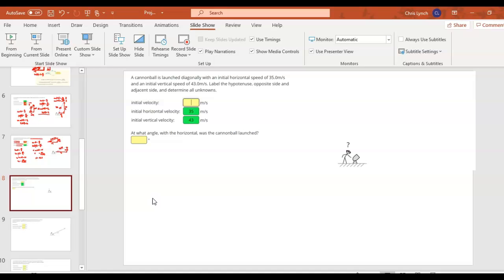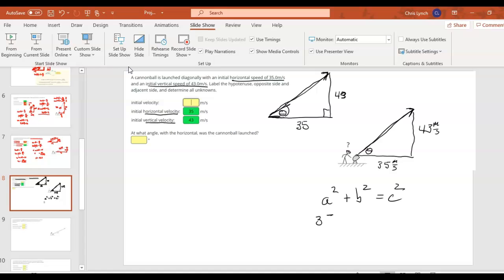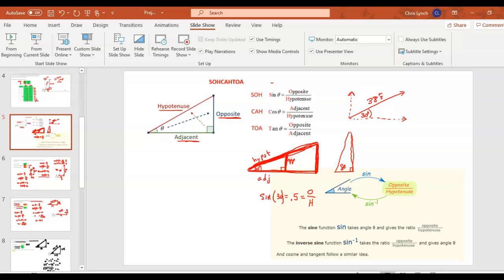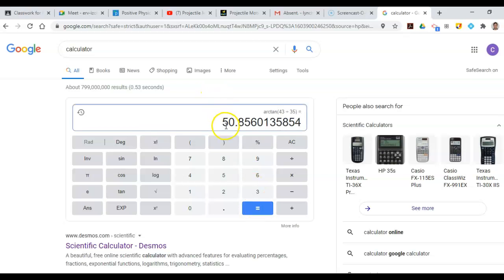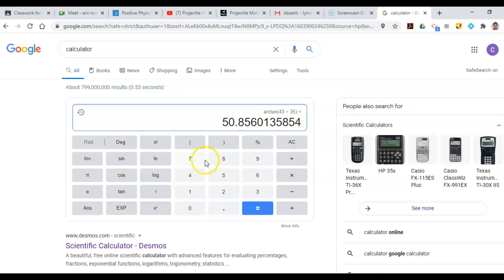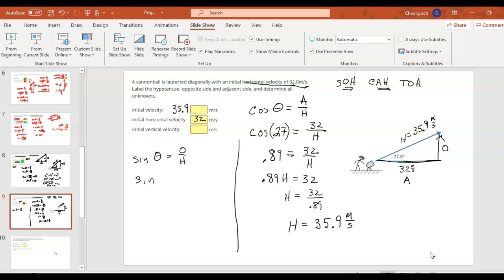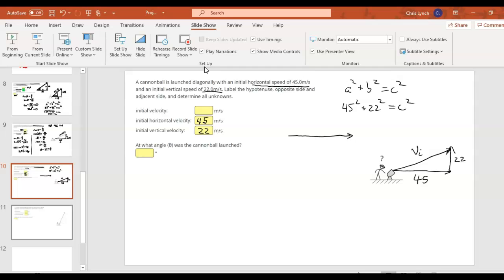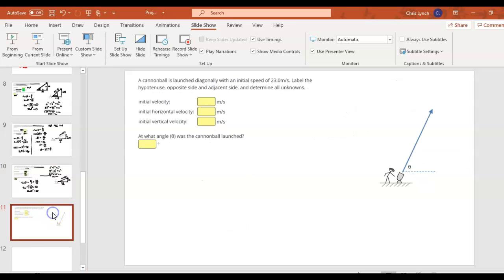Projectile 3 - Trig Part 2